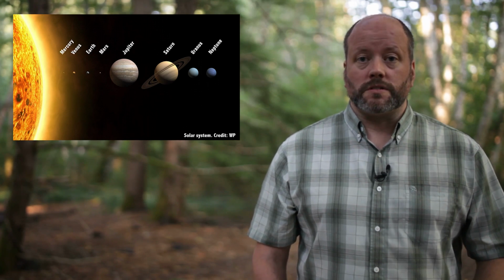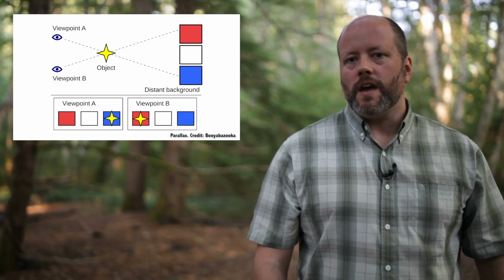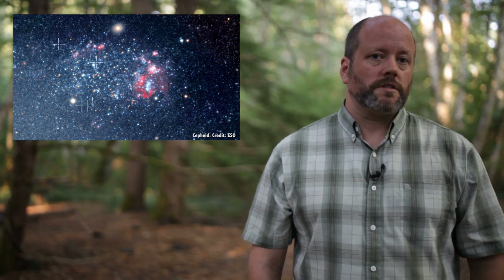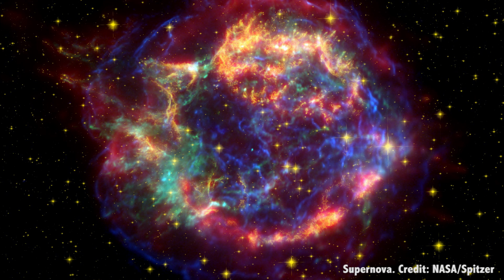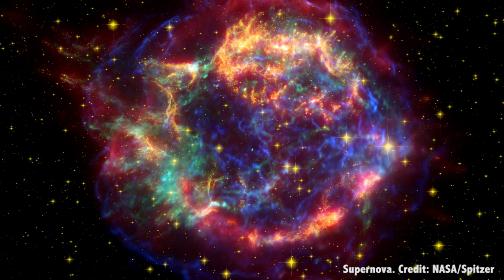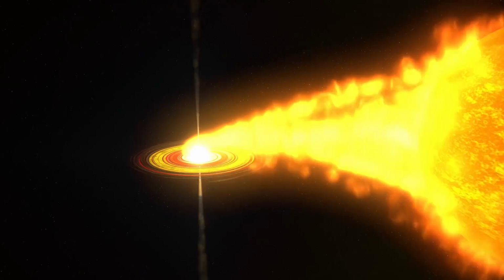How Do We Measure Distance In The Universe?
This star is X light-years away, that galaxy is X million light-years away. That beginning the Universe is X billion light-years away. But how do astronomers know?

Team:
Fraser Cain - @fcain
Jason Harmer - @jasoncharmer
Susie Murph - @susiemmurph
Brian Koberlein - @briankoberlein
Kevin Gill - @kevinmgill

Created by:
Fraser Cain and Jason Harmer

Edited by:
Chad Weber

I’m perpetually in a state where I’m talking about objects which are unimaginably far away. It’s pretty much impossible to imagine how huge some our Universe is. Our brains can comprehend the distances around us, sort of, especially when we've got a pile of tools to help. We can measure our height with a tape measure, or the distance along the ground using an odometer. We can get a feel for how far away 100 kilometers is because we can drive it in a pretty short period of time. But space is really big, and for most of us, our brains can’t comprehend the full awesomeness of the cosmos, let alone measure it.So how do astronomers figure out how far away everything is? How do they know how far away planets, stars, galaxies, and even the edge of the observable Universe is?  Assuming it’s all trickery? You’re bang on. Astronomers have a bag of remarkably clever tricks and techniques to measure distance in the Universe. For them, different distances require a different methodologies. Up close, they use trigonometry, using differences in angles to puzzle out distances. They also use a variety of standard candles, those are bright objects that generate a consistent amount of light, so you can tell how far away they are. At the furthest distances, astronomers use expansion of space itself to detect distances. Fortunately, each of these methods overlap. So you can use trigonometry to test out the closest standard candles. And you can use the most distant standard candles to verify the biggest tools. Around our Solar System, and in our neighborhood of the galaxy, astronomers use trigonometry to discover the distance to objects. They measure the location of a star in the sky at one point of the year, and then measure again 6 months later when the Earth is on the opposite side of the Solar System. The star will have moved a tiny amount in the sky, known as parallax. Because we know the distance from one side of the Earth’s orbit to the other, we can calculate the angles, and compute the distance to the star. I’m sure you can spot the flaw, this method falls apart when the distance is so great that the star doesn't appear to move at all. Fortunately, astronomers shift to a different method, observing a standard candle known as a Cepheid variable. These Cepheids are special stars that dim and brighten in a known pattern. If you can measure how quickly a Cepheid pulses, you can calculate its true luminosity, and therefore its distance.Cepheids let you measure distances to nearby galaxies. Out beyond a few dozen megaparsecs, you need another tool: supernovae. In a very special type of binary star system, one star dies and becomes a white dwarf, while the other star lives on. The white dwarf begins to feed material off the partner star until it hits exactly 1.4 times the mass of the Sun. At this point, it detonates as a Type 1A supernova, generating an explosion that can be seen halfway across the Universe. Because these stars always explode with exactly the same amount of material, we can detect how far away they are, and therefore their absolute brightness. At the greatest scales, astronomers use the Hubble Constant.
This is the discovery by Edwin Hubble that the Universe is expanding in all directions. The further you look, the faster galaxies are speeding away from us. By measuring the redshift of light from a galaxy, you can tell how fast it’s moving away from us, and thus its approximate distance. At the very end of this scale is the Cosmic Microwave Background Radiation, the edge of the observable Universe, and the limit of how far we can see.
Astronomers are always looking for new types of standard candles, and have discovered all kinds of clever ways to measure distance. They measure the clustering of galaxies, beams of microwave radiation from stars, and the surface of red giant stars - all in the hopes of verifying the cosmic distance ladder.
Measuring distance has been one of the toughest problems for astronomers to crack and their solutions have been absolutely ingenious. Thanks to them, we can have a sense of scale for the cosmos around us.